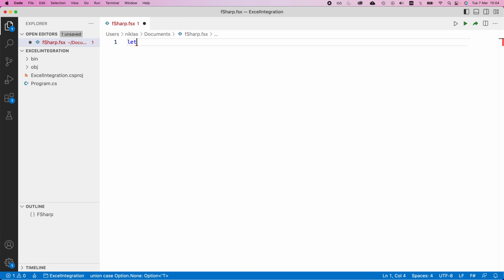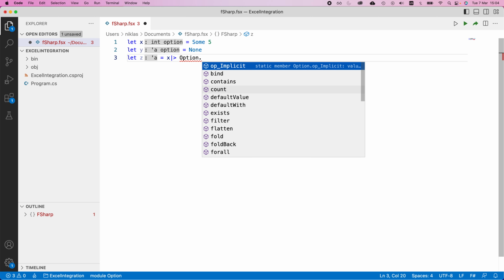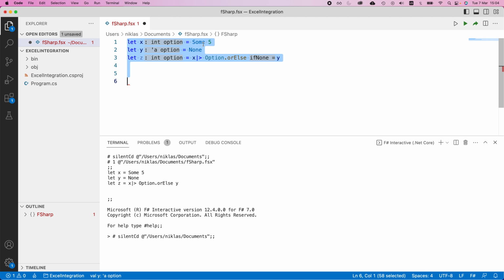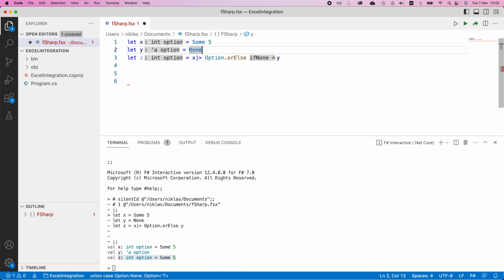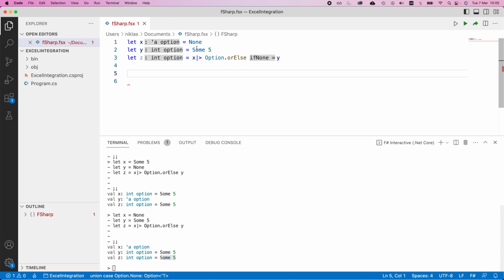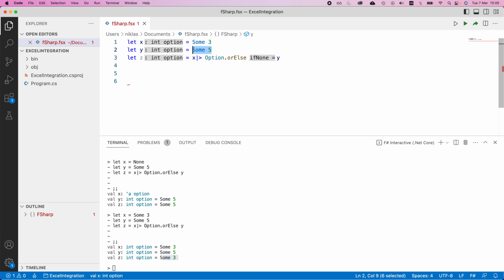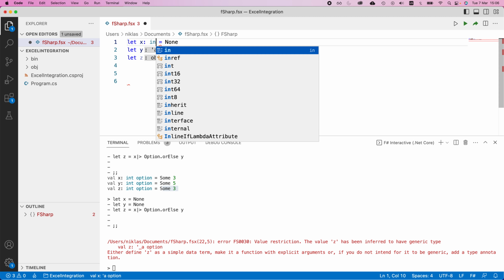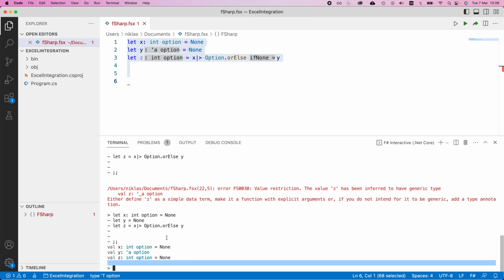Creating data fallbacks in F# with Option.orElse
In F#, the Option.orElse function allows you to provide a default value for an Option type. If the Option is None, the default value is returned; otherwise, the value inside the Some case is returned. This is useful when you want to handle the case where a value might be missing. For example, you might use orElse to provide a default value for a user's name if the user didn't provide one. If the user did provide a name, the function would return that name; otherwise, it would return the default value.